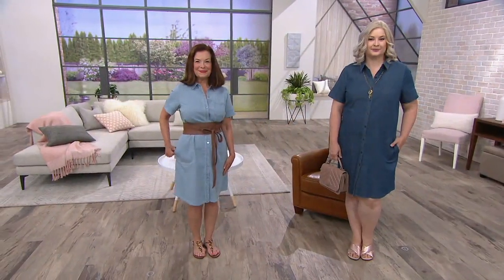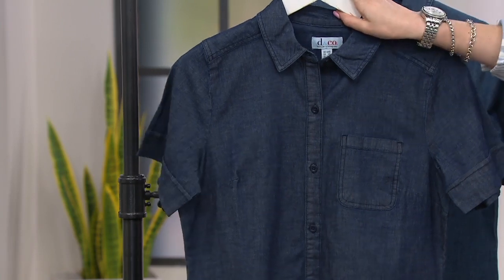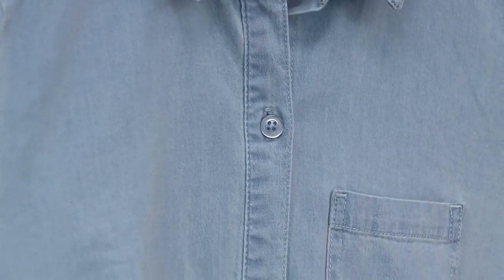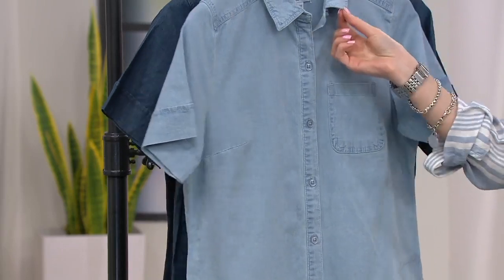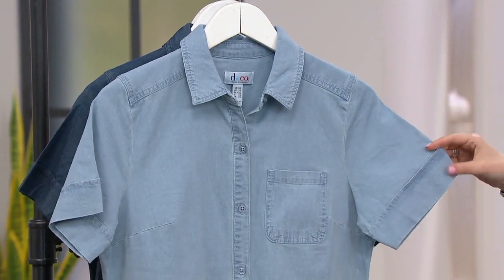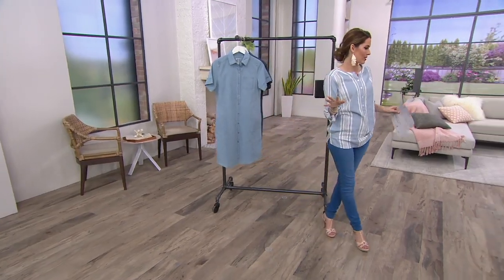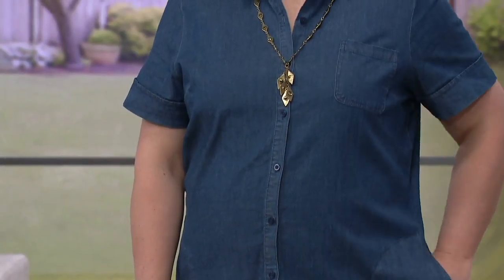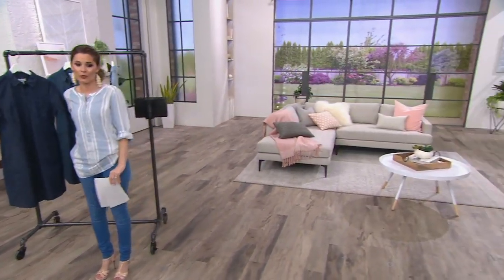Denim & Co. Button Front Short-Sleeve Shirt Dress on QVC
Denim & Co. Button Front Short-Sleeve Shirt Dress

Is there anything easier than one-piece dressing? We think not. Grab this adorable shirt dress and you'll be out the door in seconds flat (looking gorg!). From Denim & Co.&reg; Fashions.